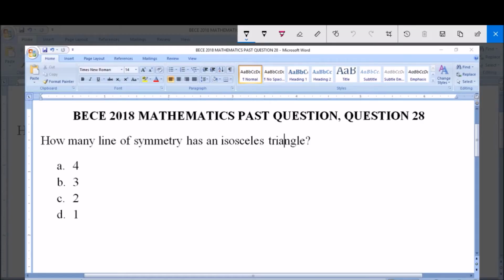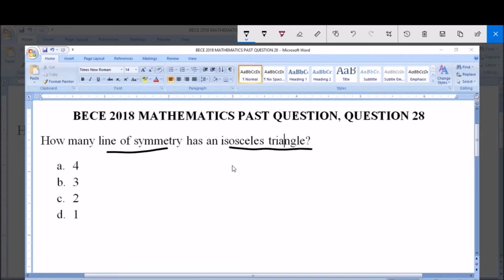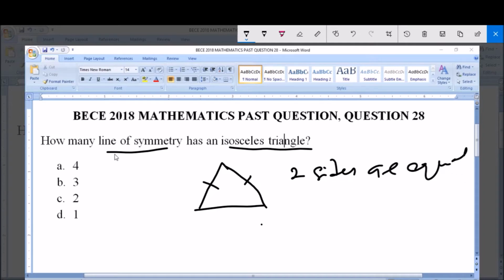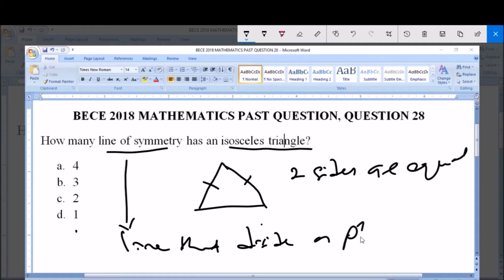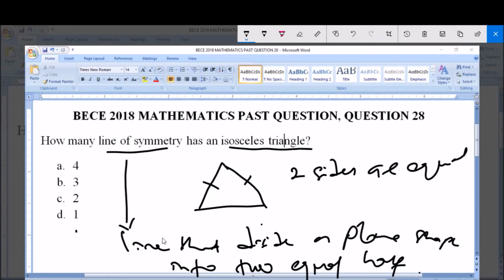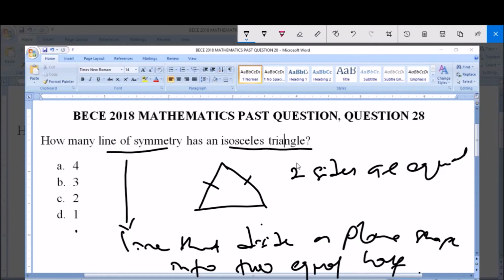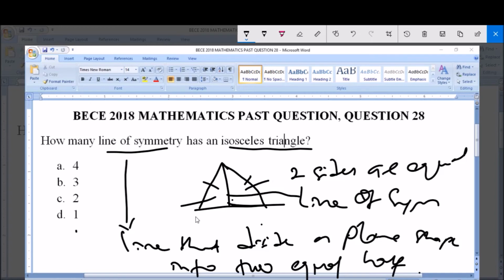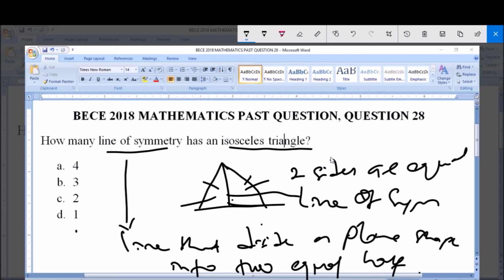BECE 2018 MATHEMATICS PAST QUESTION 28 Isosceles triangle